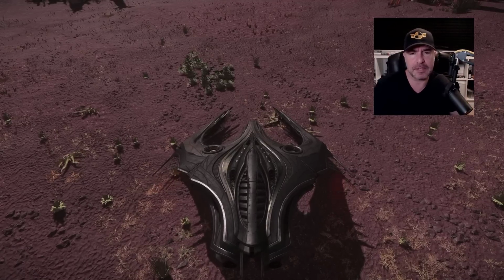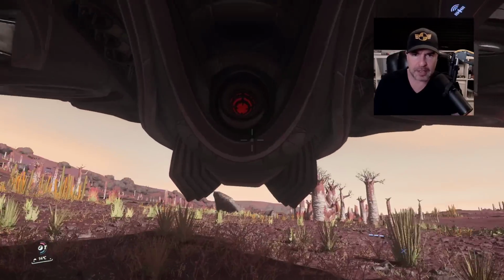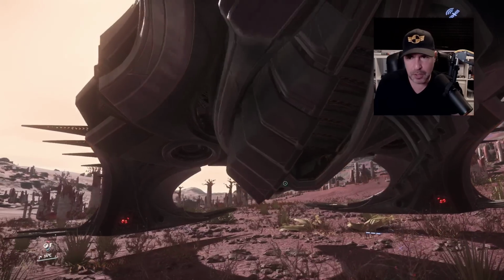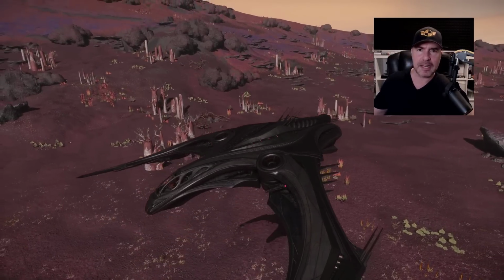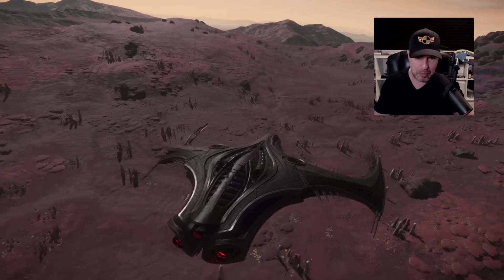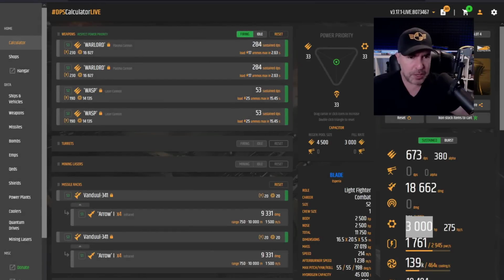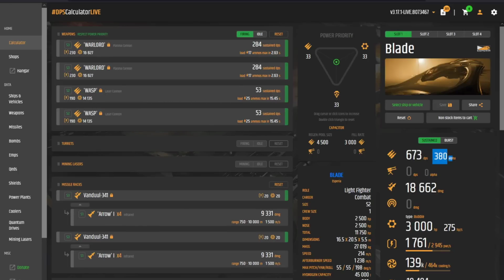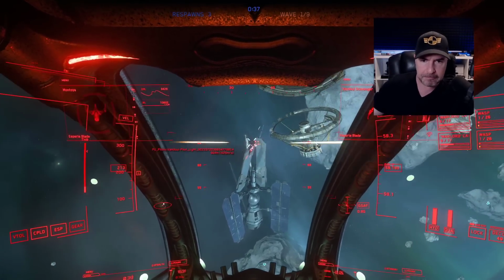Vanduul Blade Getting Weapons Buff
✅Enlist+ 5000 in-game credits . The priciest light fighter in the game is getting some tweaks to make it a bit more competitive.